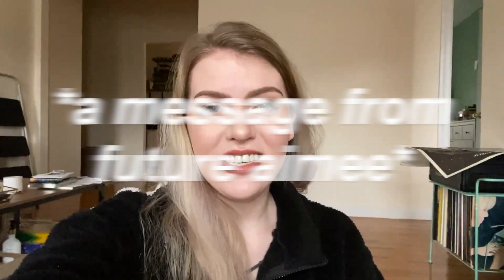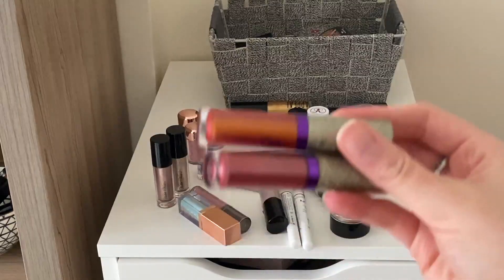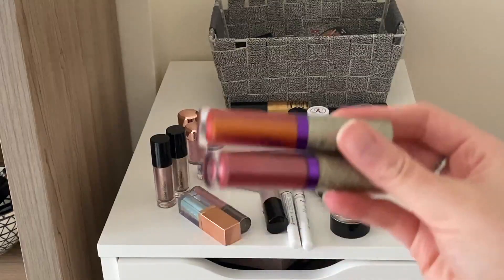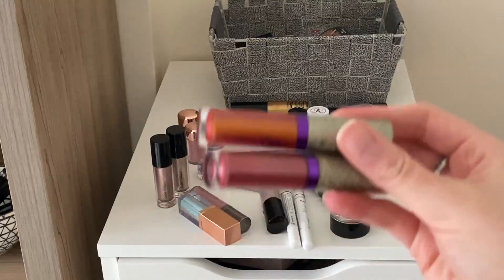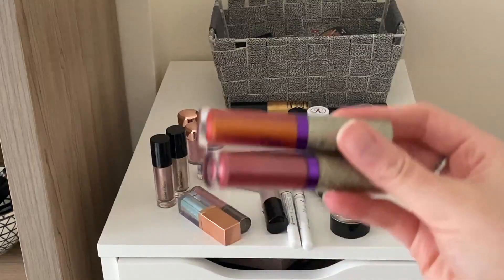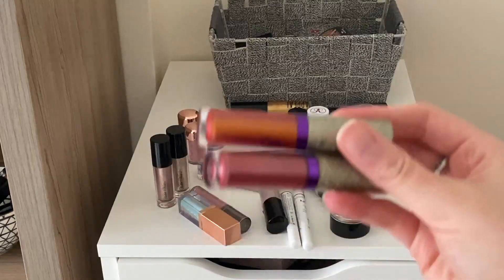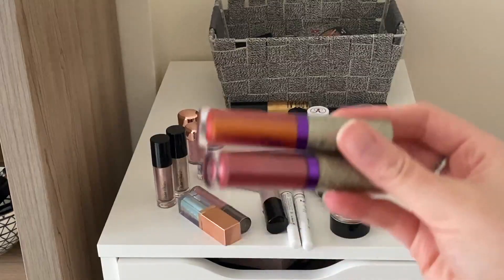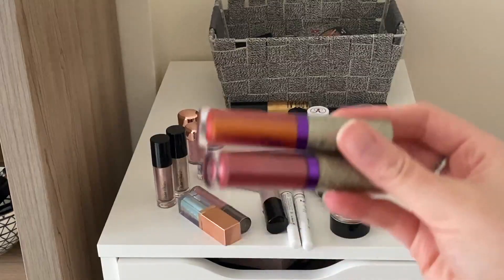MAKEUP COLLECTION & DECLUTTER PART 3! EYESHADOW PALETTES & SINGLES & MORE | Aimee Lynn Beauty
**PLS READ**
I realized I didn’t say in the video but everything that I got rid of will either be donated to Project Beauty Share if it’s brand new, given to friends to look through if it’s gently used, or recycled/thrown out if it’s heavily used or expired. I always recycle as much packaging as I can. Just wanted y’all to know the makeup won’t be going to waste!!

Hey guys! Hope you enjoy this declutter/tour of my eyeshadow palettes, single shadows, mascara, liners, and backup drawer!

*The Violet Voss liquid shadow that I mentioned is in the shade Cosmic! :)